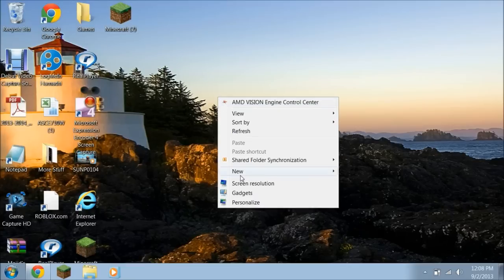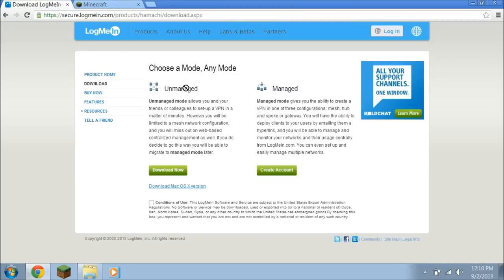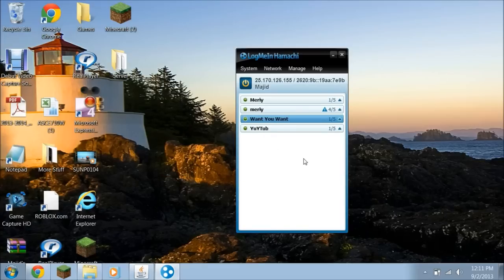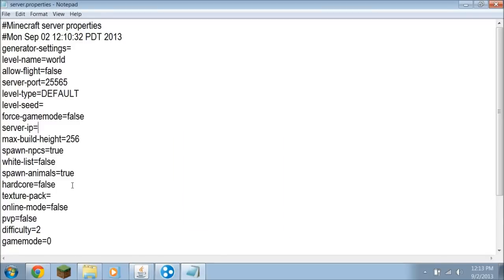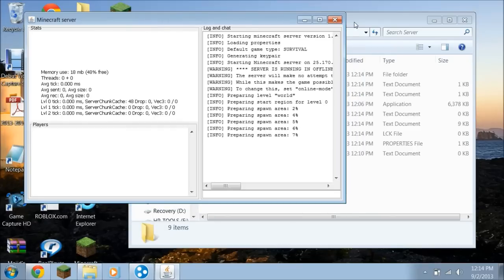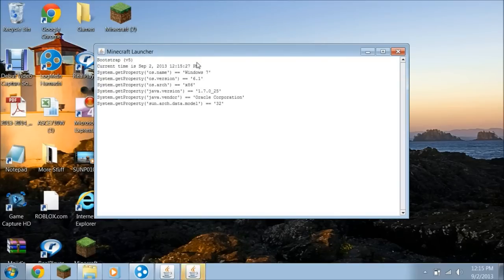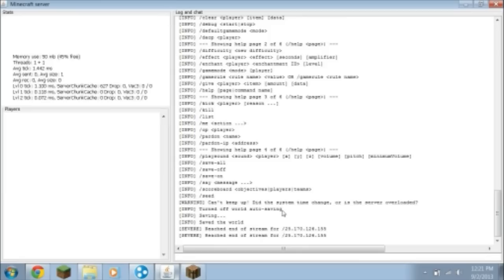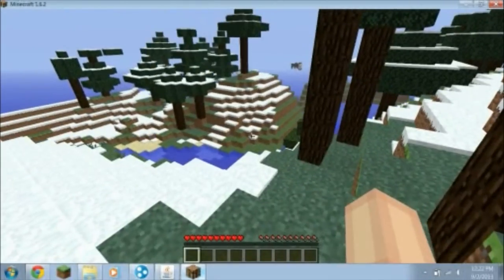How To Make Your Own Minecraft Server/Join With Hamachi (1.11.2)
I'll Be Showing How To Make/Join A Minecraft Server (1.11.2) With Hamachi. Server Links: